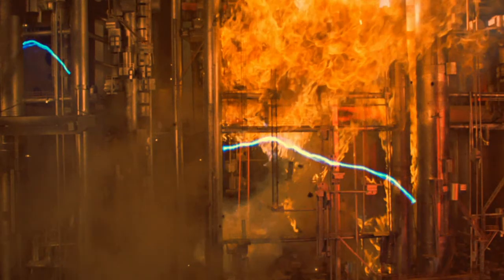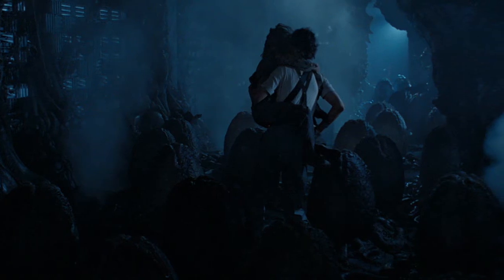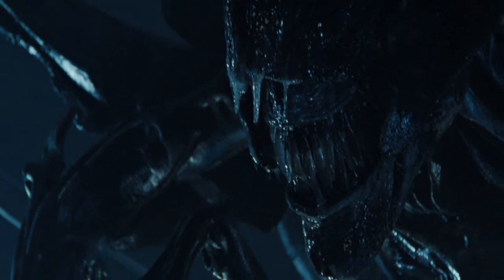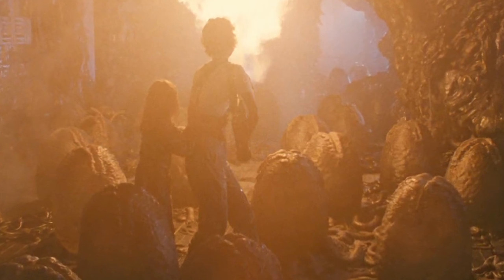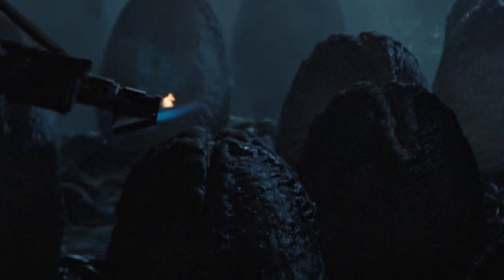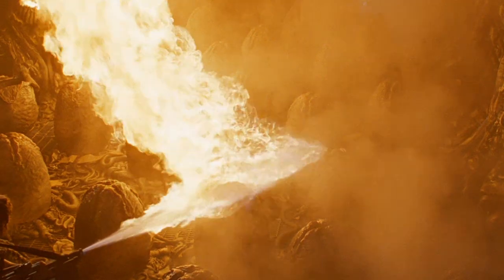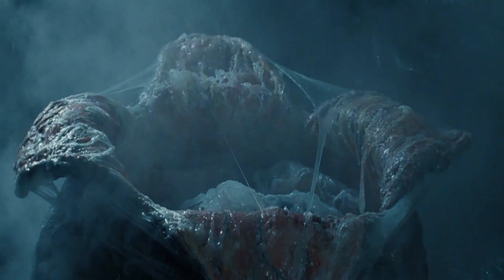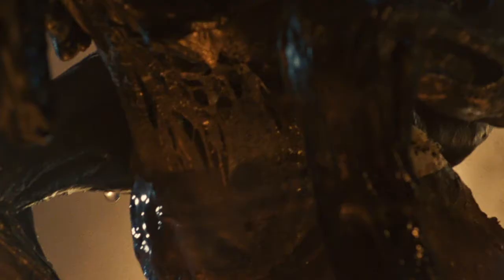The Complete Record of Alien Encounters - 2-24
Meet the Queen.